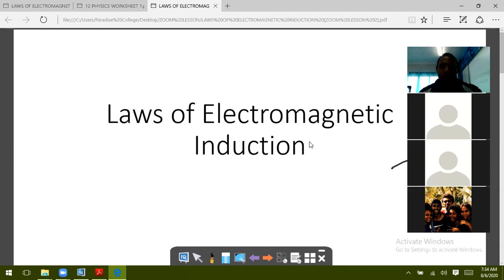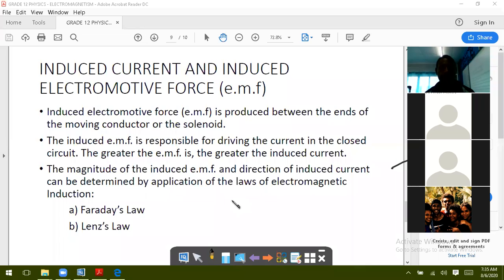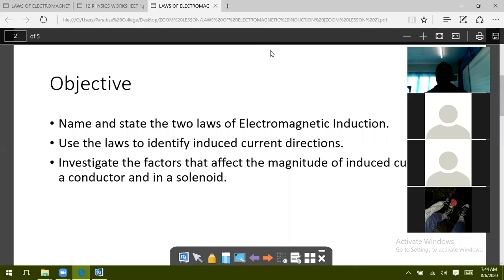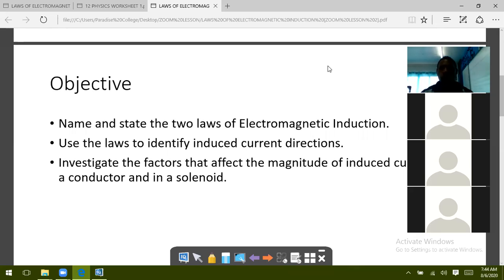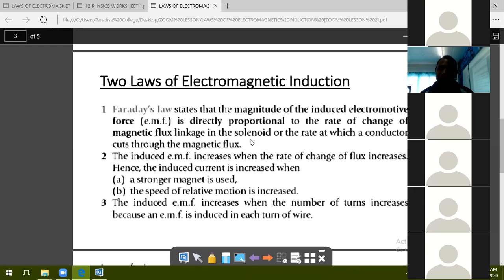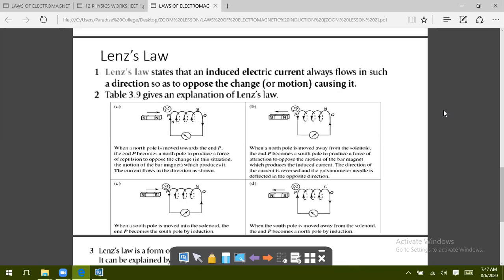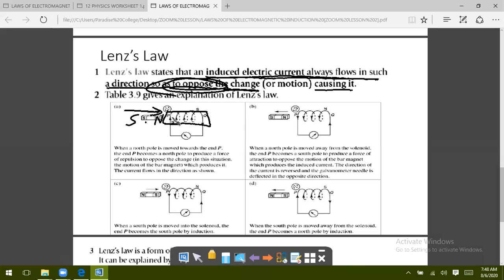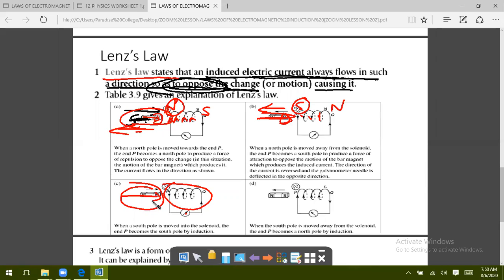Gr12 Science Physics Zoom 2; Laws of Electromagnetic Induction